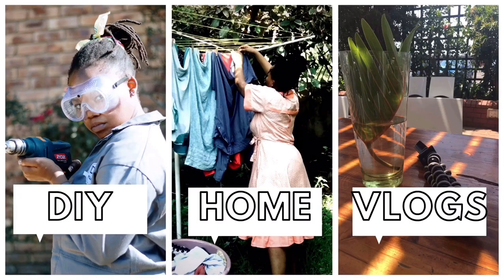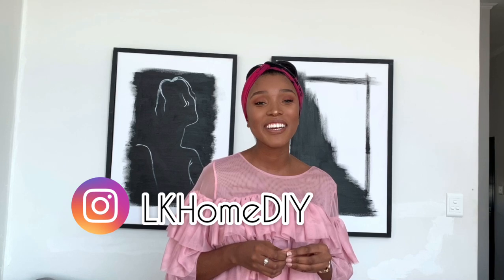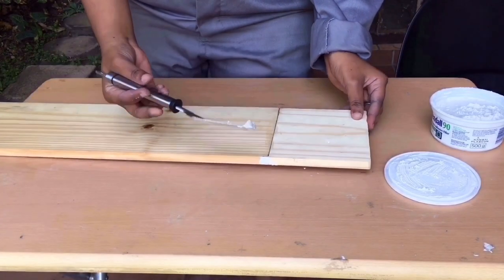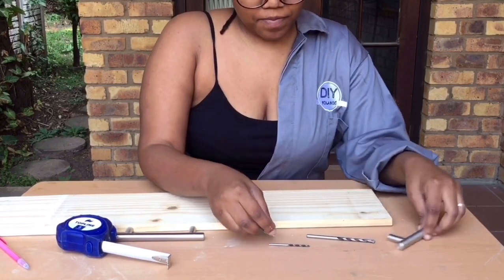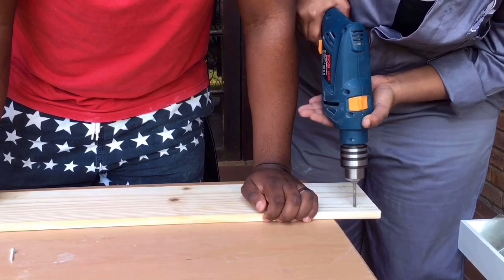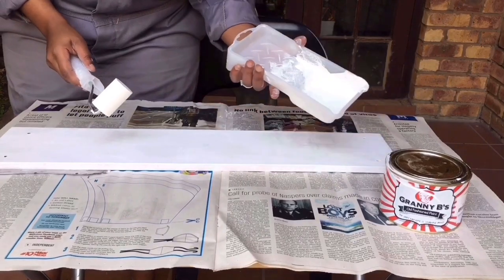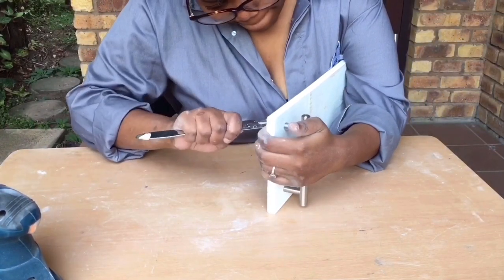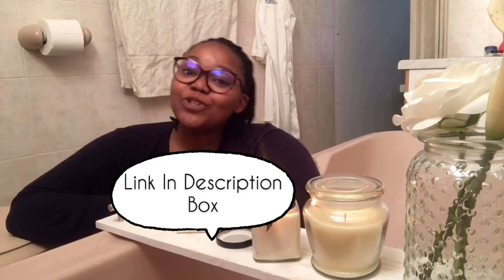Easy Bathroom Tray | Lehlohonolo Khumalo Takes over My Channel | DIY Yolande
Lehlohonolo and I collaborated remotely.She did a project from my channel and I did this Easy Bathroom Tray from hers🙂👩🏾‍🔧👩🏾‍🔧

💰HELPING YOU SAVE MONEY💰

AIRBNB 🏖
▪️ Use this link on your first booking on AirBnB and you could get up to R825 off

Luke 1:37 "For nothing will be impossible with God.”

SUPPLIES
+Mendal 90 Filler
+No More Nails Glue
+Handles
+ Wood
+Paint Brush
+Measuring Tape
+Ryobi Sander
+Ryobi Drill
+Pencil
+ Dry Rag
+Foam Roller

FAQ
Age 28
Married
Based in Durban, South Africa
I edit off my phone  (INSHOT and IMOVIE)

ᴏᴘɪɴɪᴏɴs ᴇxᴘʀᴇssᴇᴅ ɪɴ ᴛʜɪs ᴠɪᴅᴇᴏ ᴀʀᴇ ᴍʏ ᴏᴡɴ.  ᴘʟᴇᴀsᴇ ɴᴏᴛᴇ ɪ ᴀᴍ ɴᴏᴛ ᴀ ᴘʀᴏғᴇssɪᴏɴᴀʟ ᴀɴᴅ ᴀʟʟ ᴘʀᴏᴊᴇᴄᴛs sᴇᴇɴ ᴏɴ ᴍʏ ᴄʜᴀɴɴᴇʟ,ᴍᴜsᴛ ʙᴇ ᴄᴏᴍᴘʟᴇᴛᴇᴅ ᴀᴛ ʏᴏᴜʀ ᴏᴡɴ ʀɪsᴋ. ɪ ᴅᴏɴᴛ ᴛᴀᴋᴇ ʀᴇsᴘᴏɴsɪʙɪʟɪᴛʏ ғᴏʀ ᴀɴʏ ʜᴀʀᴍ ᴏʀ ɪɴᴊᴜʀʏ ᴛʜᴀᴛ ᴍᴀʏ ᴏᴄᴄᴜʀ. ʙᴇ sᴀғᴇ!

Yours In Drilling
Yolandé👩🏾‍🔧